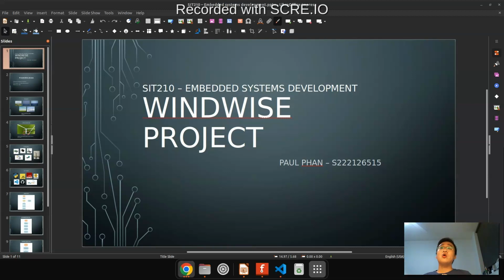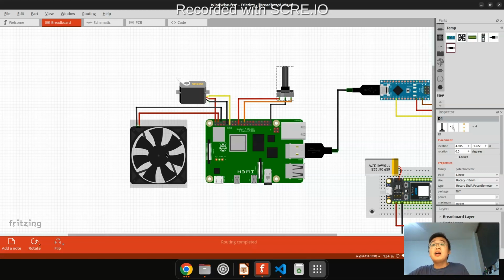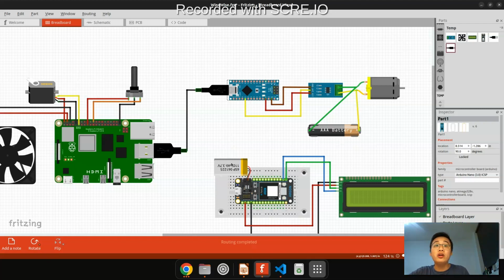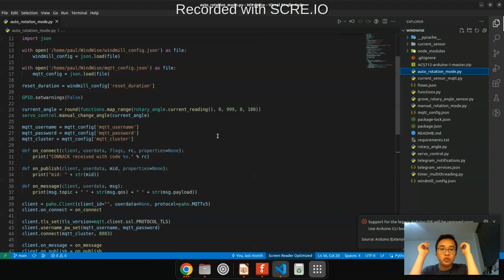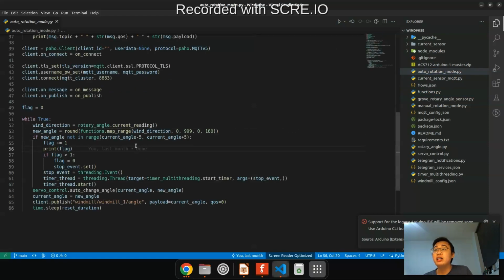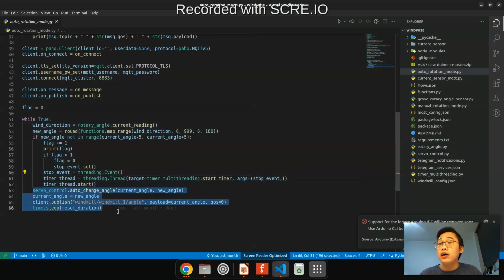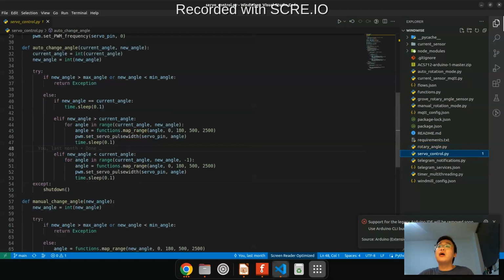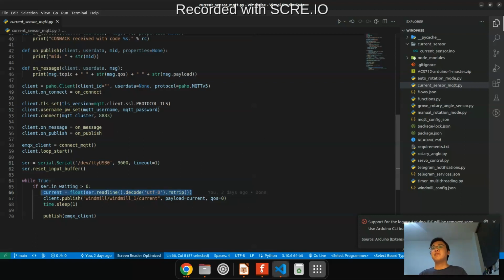The WindWise Project - Part 1 - Raspberry Pi & sensors